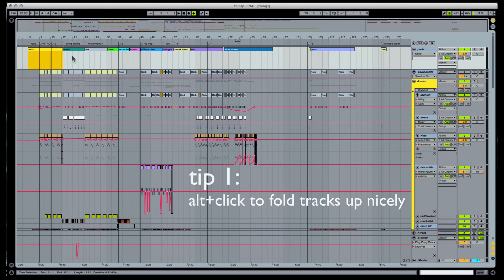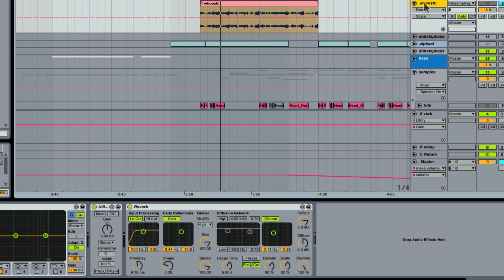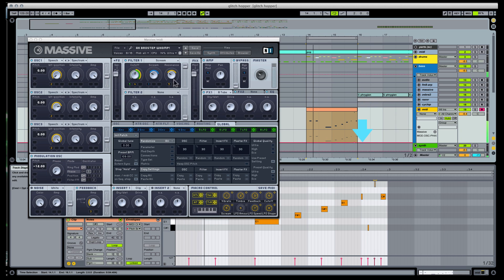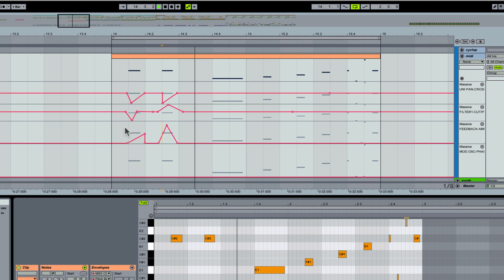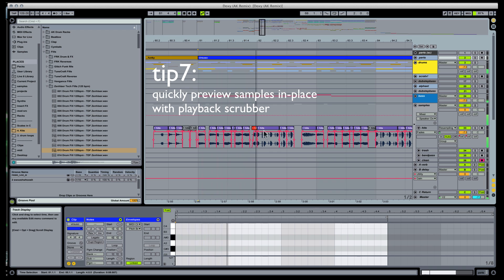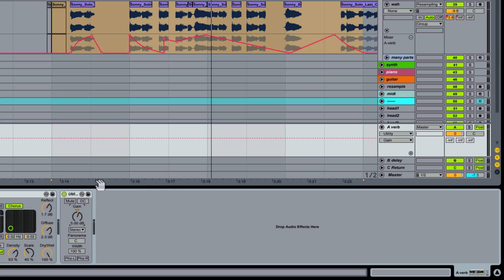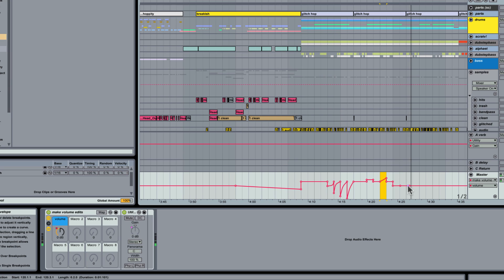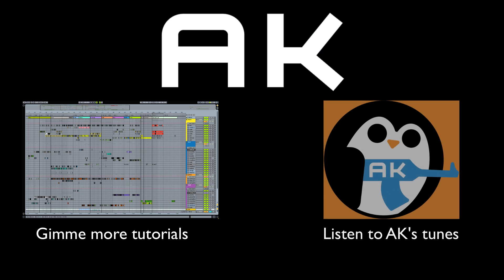10 Workflow Tips for Ableton Live: ARRANGE MODE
(i need new monitors)

BTC: 16tfiFLYtJacHhUvYqkak2orDK4vDDqMaV
ETH: 0xec9d0b105daC04F40477F6CFF599C9c861A907cC
LTC: LS3GLvaVEBeLPdCiJwCsXiTpDCq5NMDr3w

The next installment in a series of tips 'n tricks I'm doing for Ableton Live. These tips are all about arrangement. Enjoy!

Table of contents:

1. Alt+Click to unfold and fold tracks in batch 0:18
2. Reverse Reverbs for transitions 1:21
3. Give yourself more headroom 4:08
4. Setting Up modulation Ahead of time 4:48
5. Frozen Audio tracks for organization 9:19
6. Getting on the grid (with manual chopping) 9:48
7. Playback Scrubber Surfing 11:35
8. Automation on Send tracks! 12:50
9. Automation on the Master (ftw) 14:56
10. Remapping keyboard shorcuts 17:45